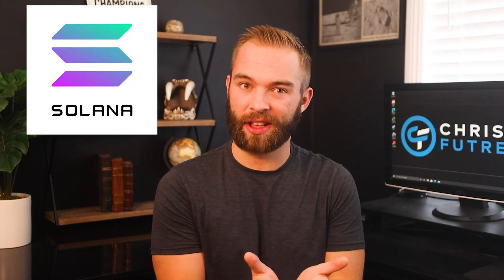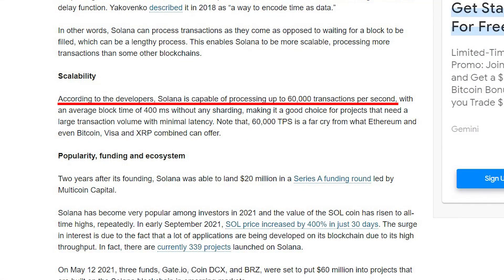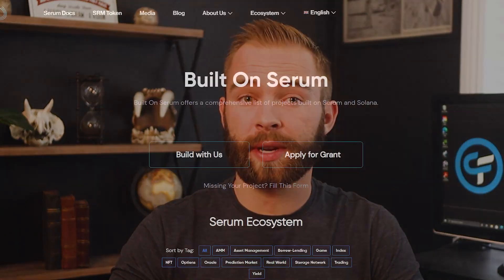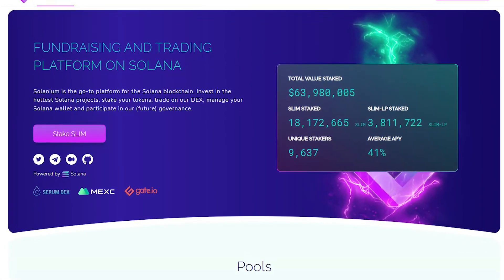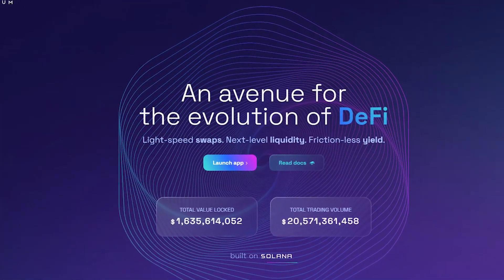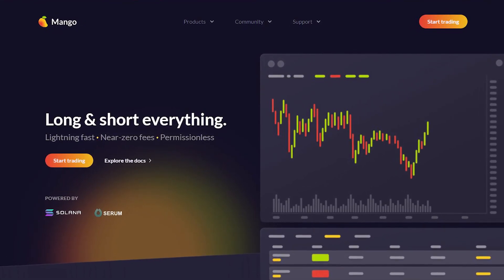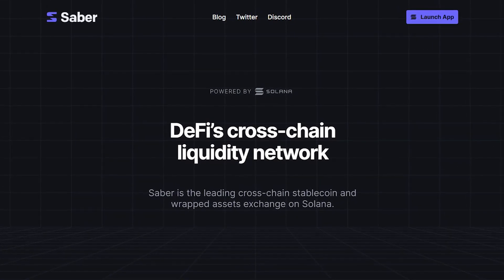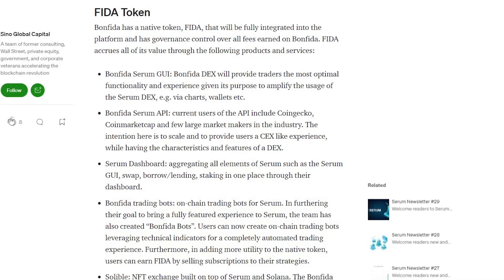Don't Miss These Solana Projects With HUGE Potential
In this video we will break down projects within the Solana ecosystem such as Solanium, Raydium, Mango Markets, Serum, and many more! This is one of the most exciting crypto projects out there.